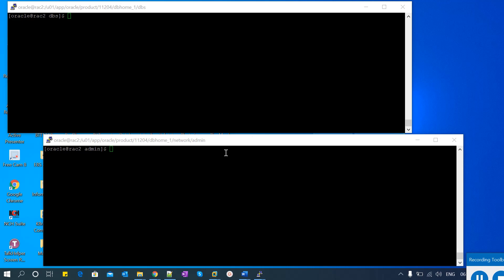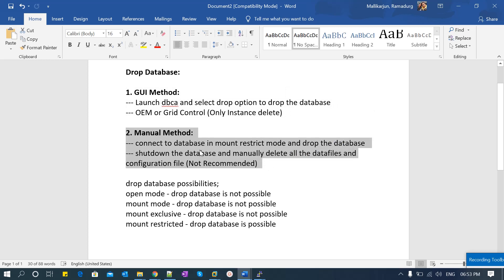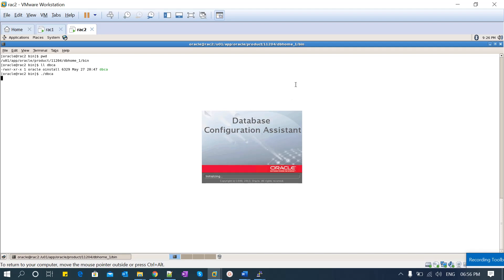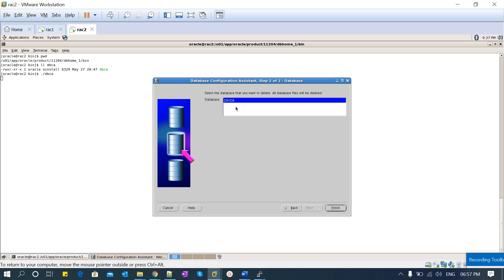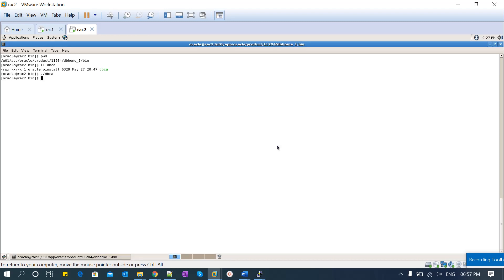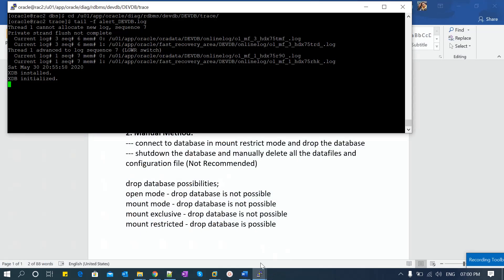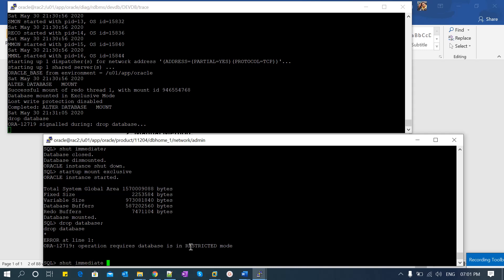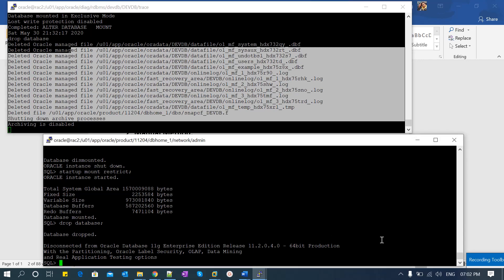Drop Database Delete Database manual method or GUI mothod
Hi Friends,

Welcome you back on exciting topic, today’s session is on

Drop Database:

1. GUI Method:
--- Launch dbca and select drop option to drop the database
--- OEM or Grid Control (Only Instance delete)

2. Manual Method:
--- connect to database in mount restrict mode and drop the database
--- shutdown the database and manually delete all the datafiles and configuration file (Not Recommended)

drop database possibilities;
open mode - drop database is not possible
mount mode - drop database is not possible
mount exclusive - drop database is not possible
mount restricted - drop database is possible

Regards,
Mallikarjun Ramadurg